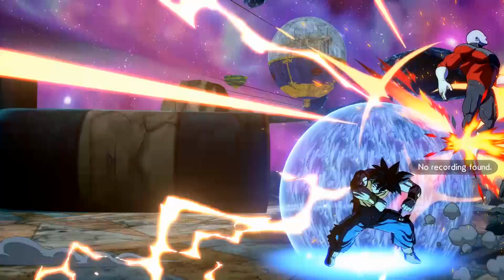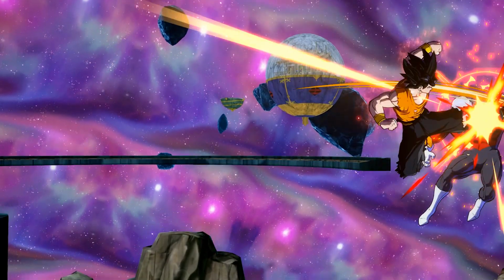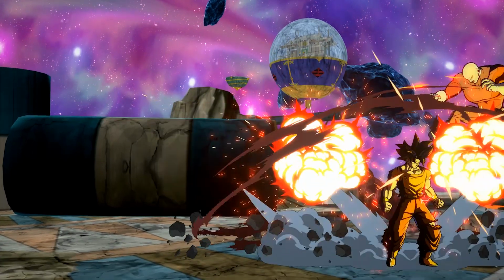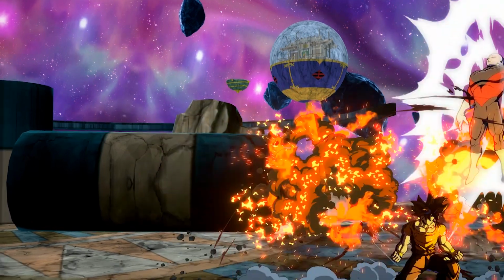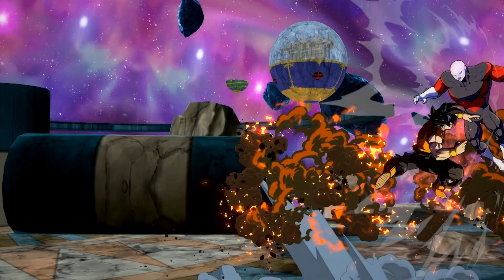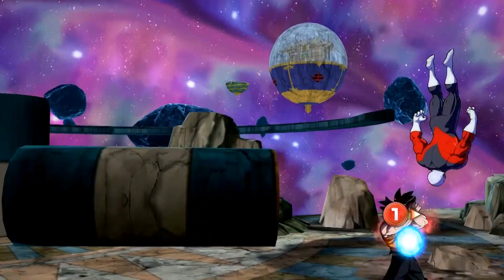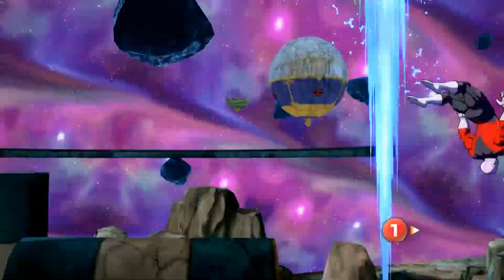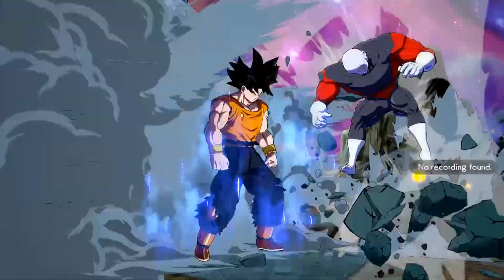This combo is HARD MODE! How to SOLO TOD With Ui Goku | DBFZ Season 3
.- OneEyedBandit

Social Media!